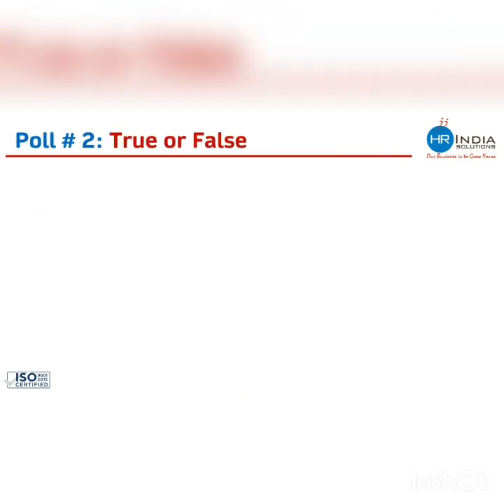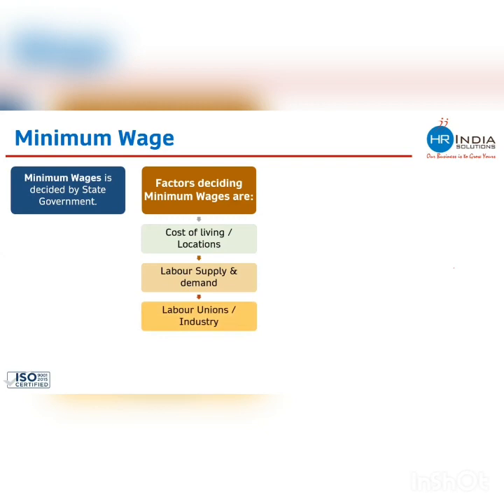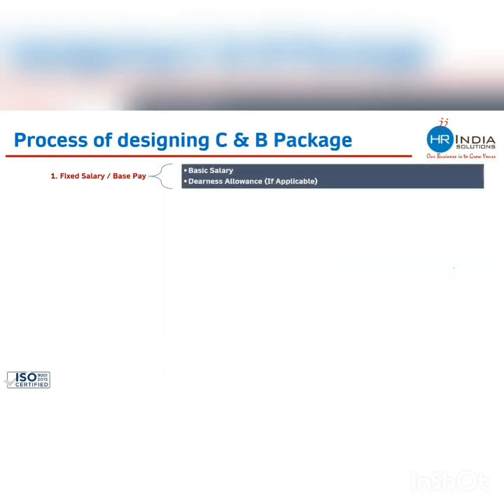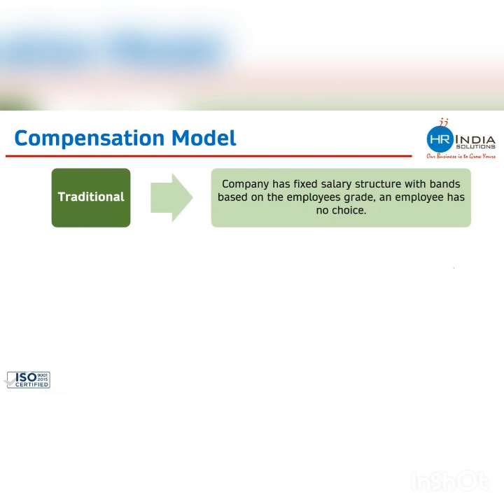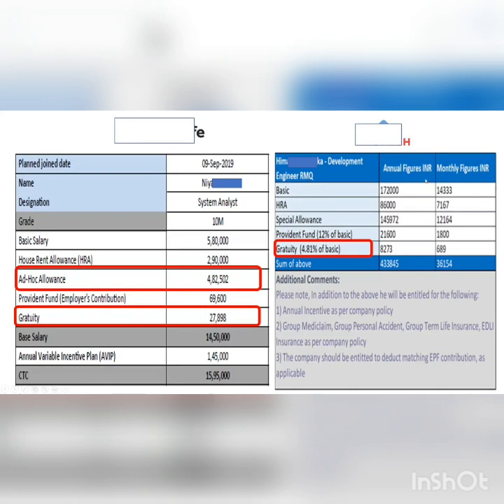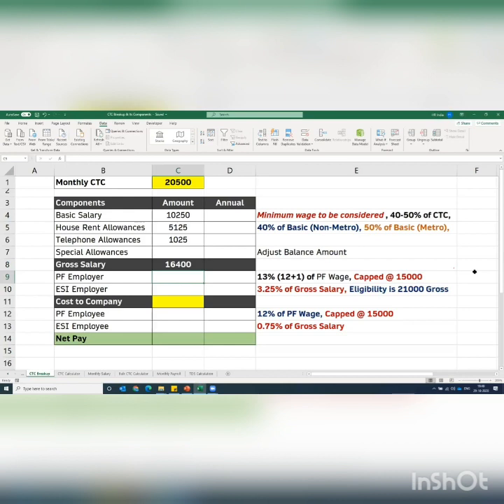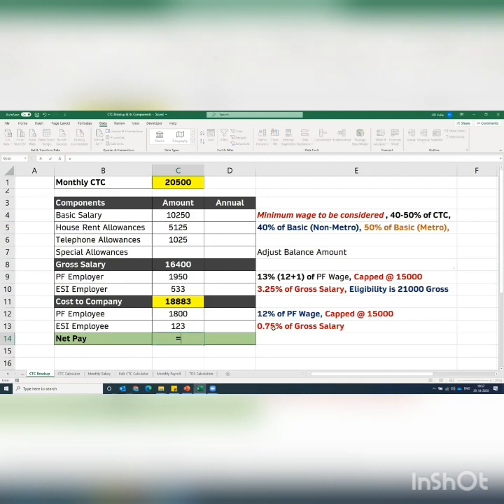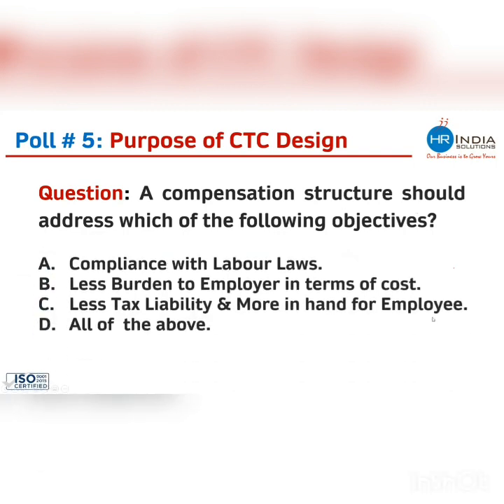Compensation and Benefits Structure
Compensation, Benefits